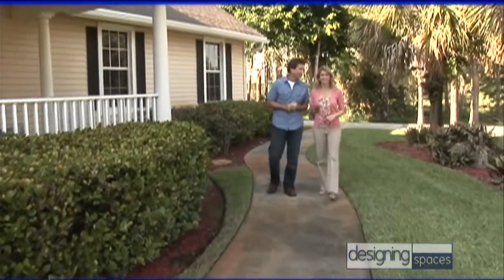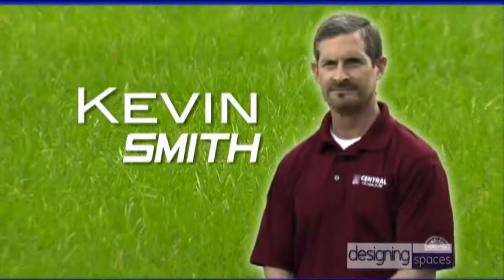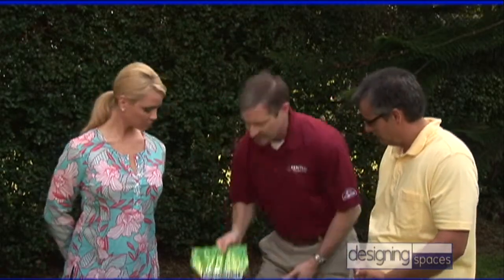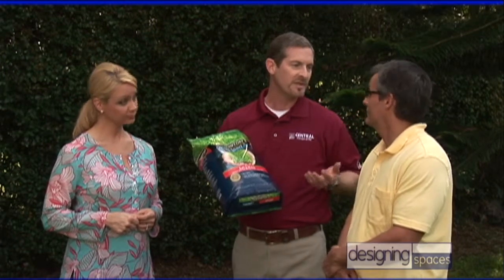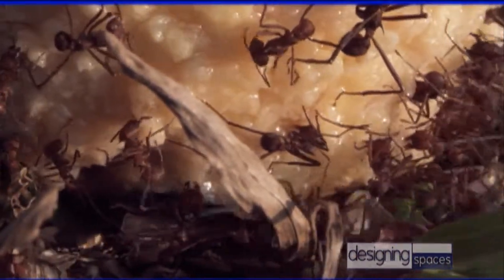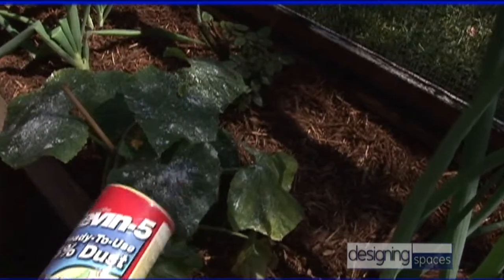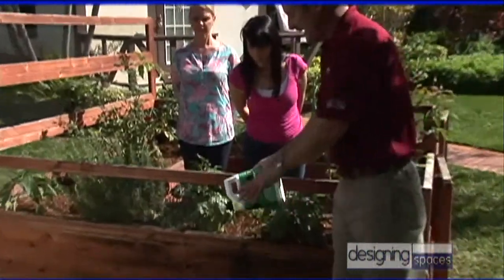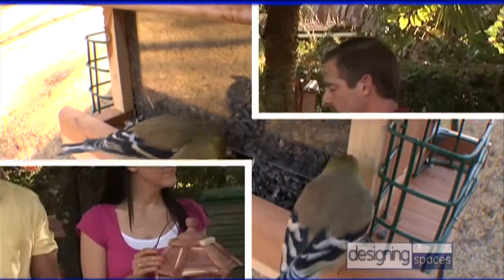Keeping Your Property Safe and Beautiful; Tips from the Pros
Correspondent Michelle Russo visits the home of Laura and Eric to create a backyard oasis for spring and summer. For supplies, Kevin Smith from Central Garden and Pet lends expert advice on supplies and products to achieve the green goals. Kevin explains the technology of grass seed and how to use Ironite® to green up a lawn. For insect control, Kevin uses Sevin®, a non-systemic insecticide that stays on the outside of the plant, along with AMDRO® Ant Block to do just that! For a final touch, Pennington® Ultra Bird Seed is placed in a Cedar Works bird feeder to attract the local song birds for daily serenades.